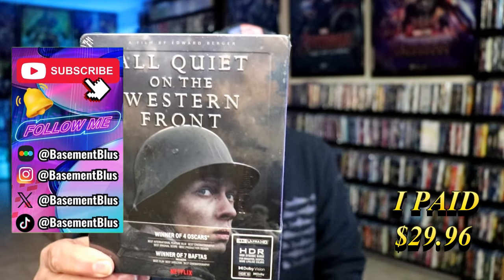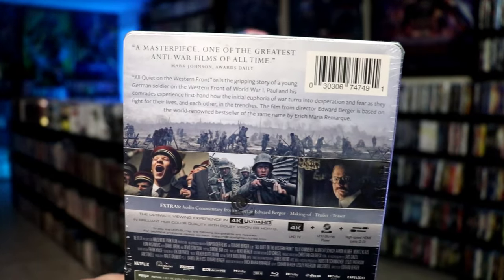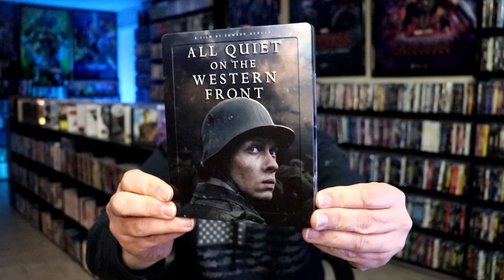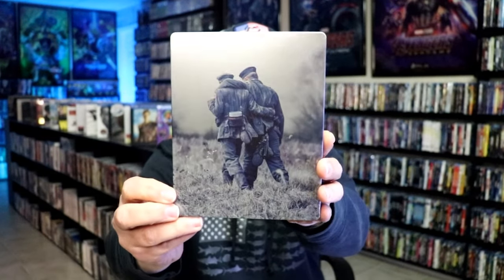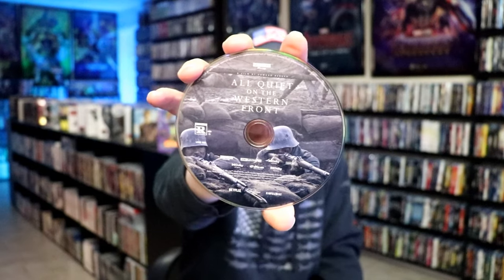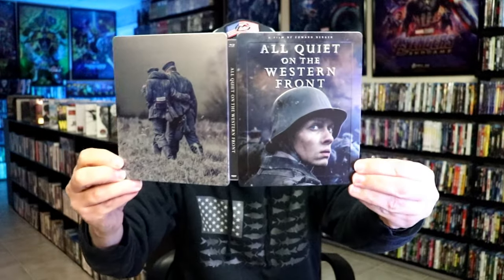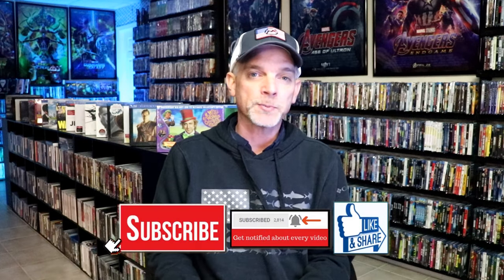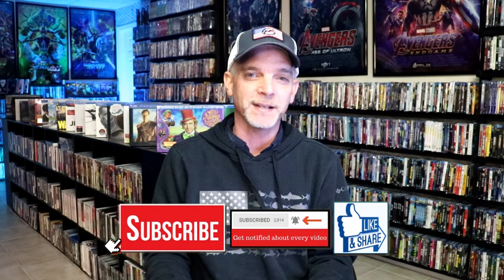All Quiet on the Western Front 4K Ultra HD Blu-ray Steelbook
Check out my unwrapping of the All Quiet on the Western Front 4K Ultra HD Blu-ray Steelbook!

► Purchase the 4K Ultra HD Blu-ray Steelbook
► Purchase the 4K Ultra HD Blu-ray Digibook
► Purchase the Blu-ray